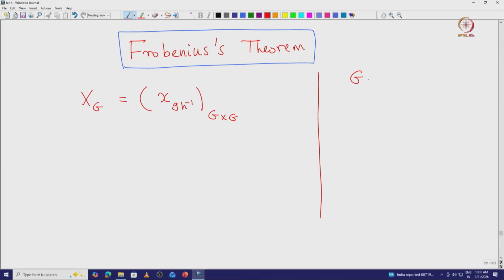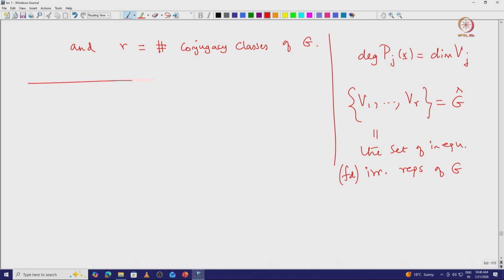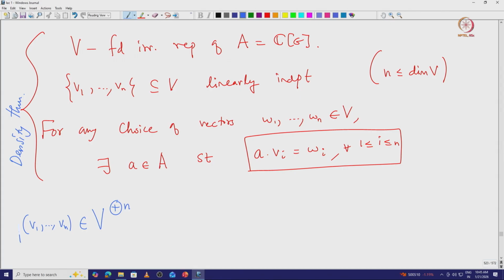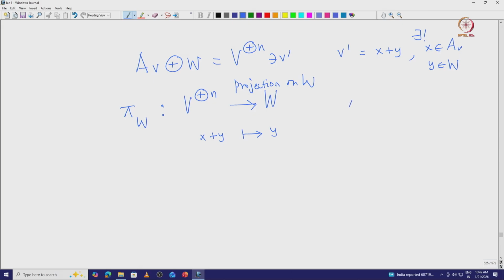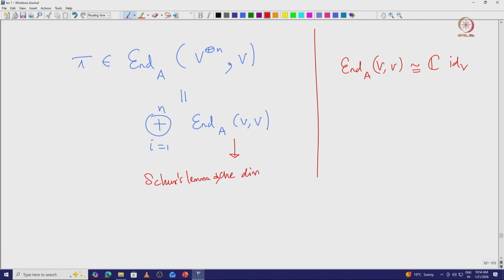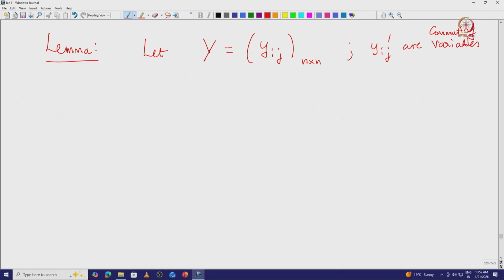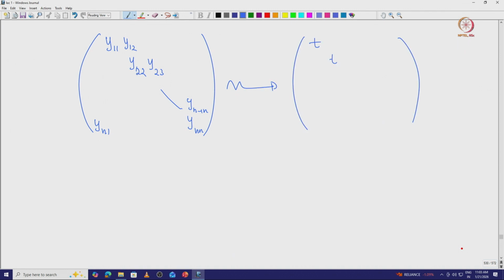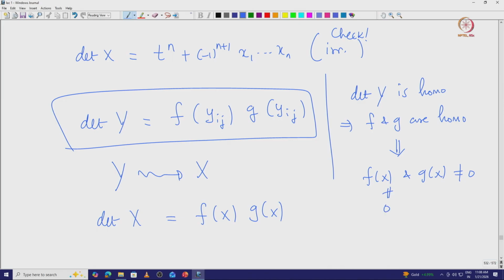Lec 41 Density theorem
Group algebra, projection operator, intertwiner, Schur's lemma, irreducible polynomial.